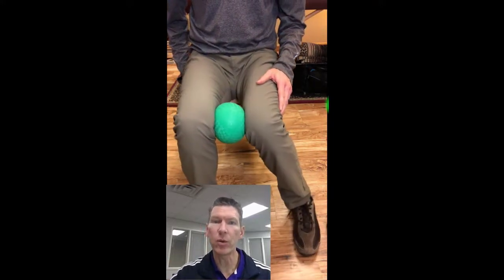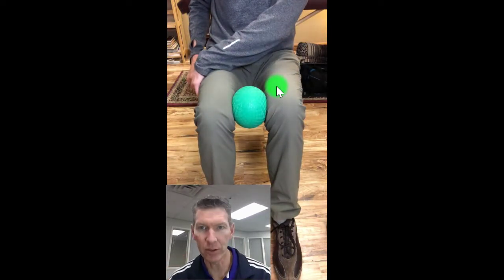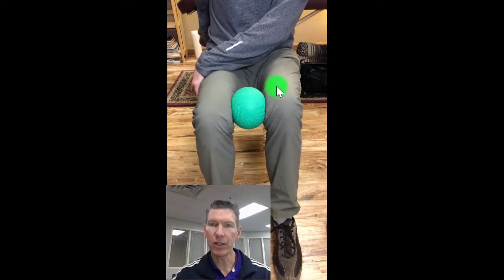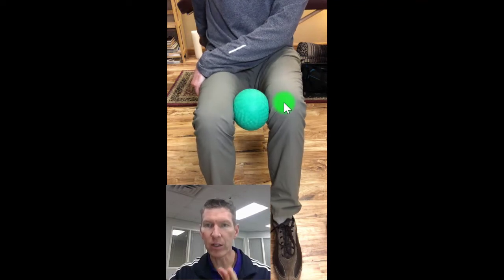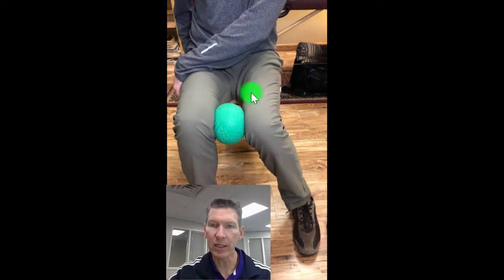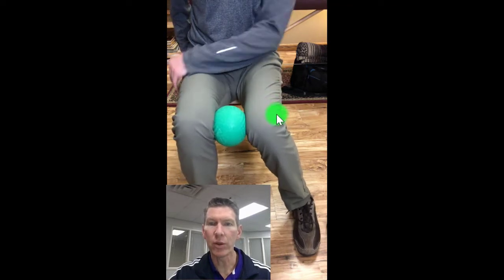Hip - Seated - Adductor Pull Back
Restore lumbo-pelvic control and reduce low back pain and stiffness. This exercise is really very basic with regard to difficulty level, but it requires subtle control of the hips and pelvis that many people find difficult when just starting out.

1. Sit in a chair with your knees at or above hip level and round out your back.
2. Place a ball between your knees.
3. Roll your pelvis back slightly, rounding out your lower back.
4. On the side we have determined in clinic, without moving your feet, shift one knee back and the other knee forward. You
should feel the the inside of your thigh and the back of your thigh engage.
5. Keeping your knee shifted back, gently press your knee into the ball. You
should feel the muscles in your inner thigh engage a bit more.
6. If we're having difficulty with this exercise, don't worry about holding the position, and just focus on performing 15-20 repetitions.
7. As you progress, work on holding this position while you take 4-5 breaths, in through your nose and out through your mouth. Relax and repeat 4 more times.